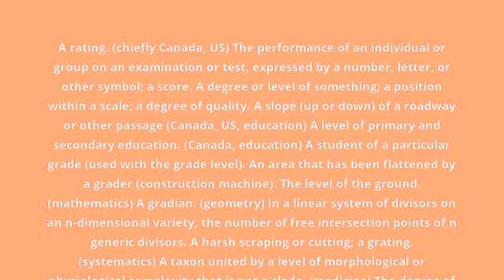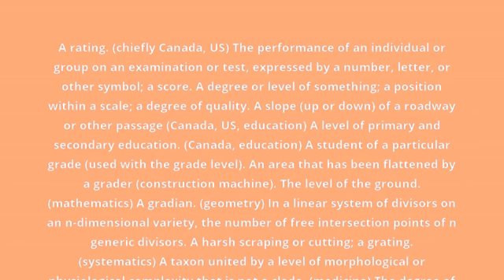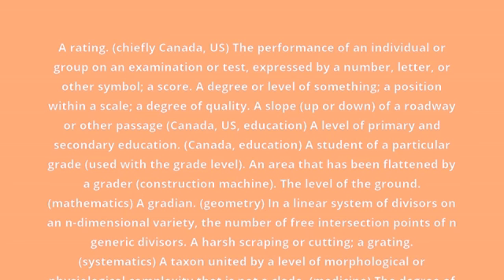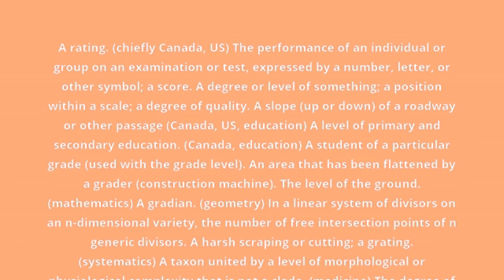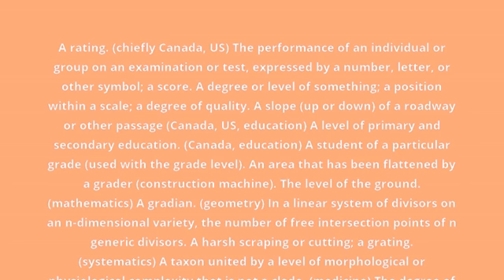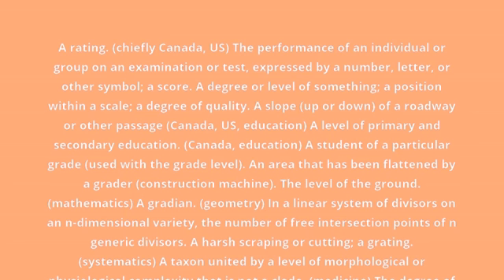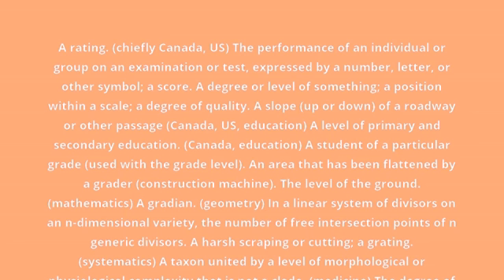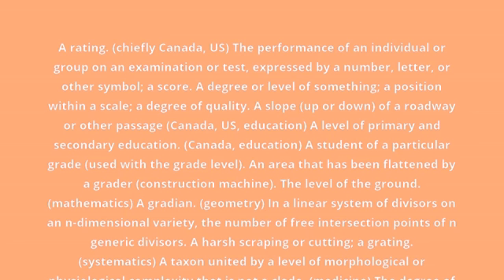what is the meaning of grade